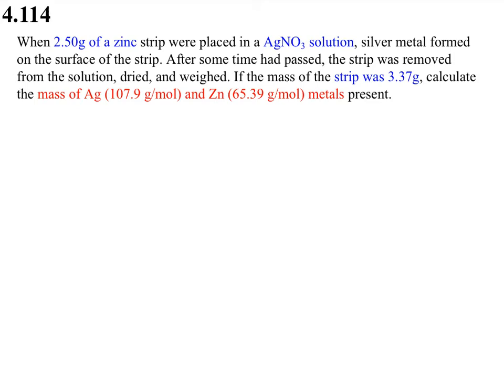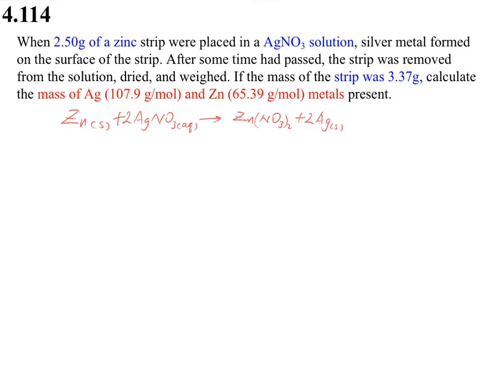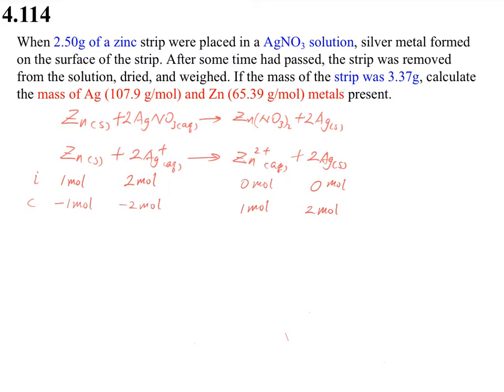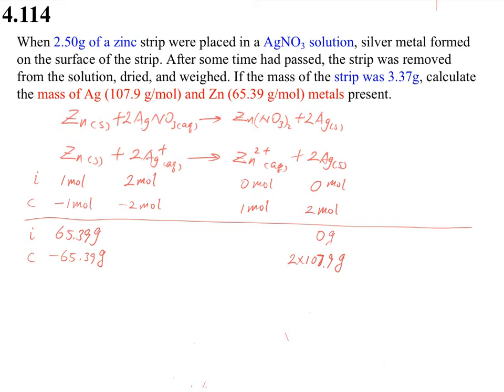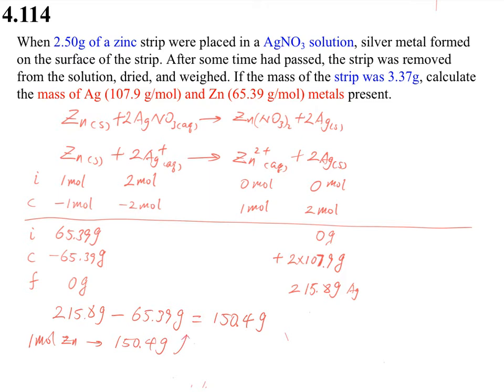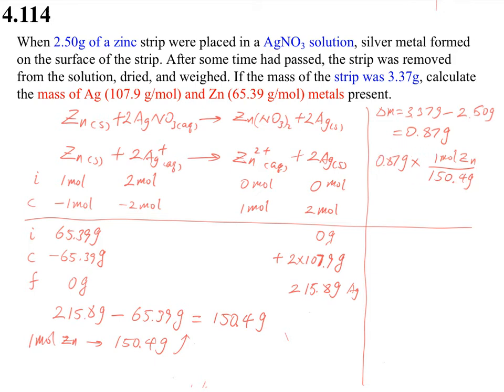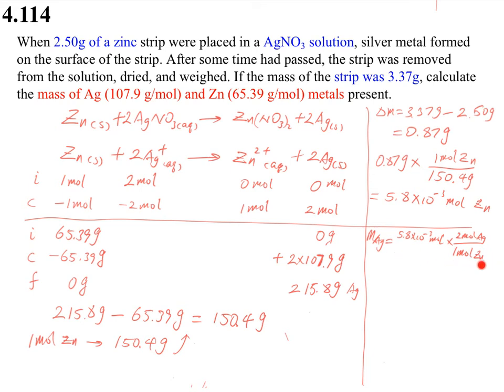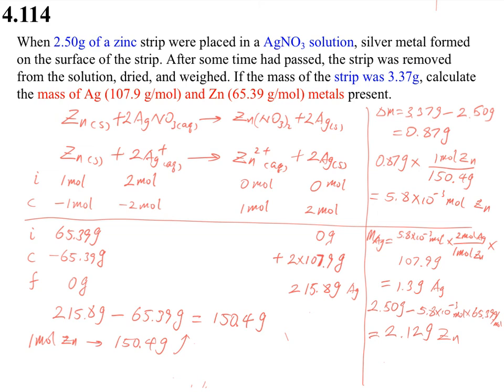CHEM1303 Chapter 4 Problem114 (SMU Prof. Peng Tao)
Detailed explanation of one challenging homework problem  (114) for Chapter 4 of Chem1303.